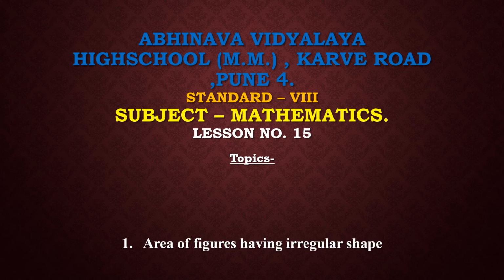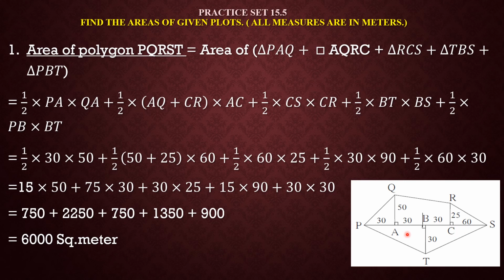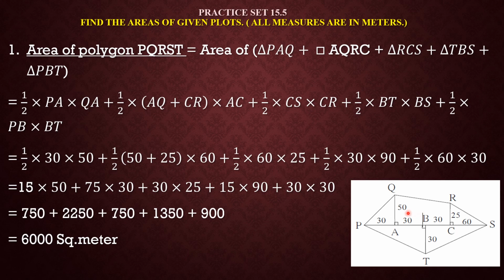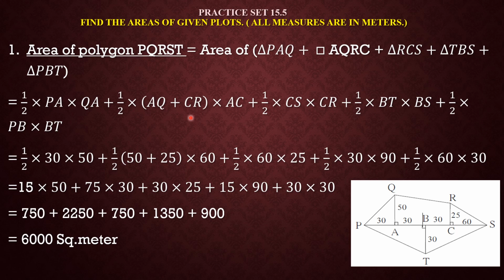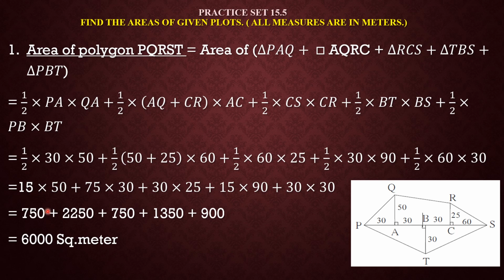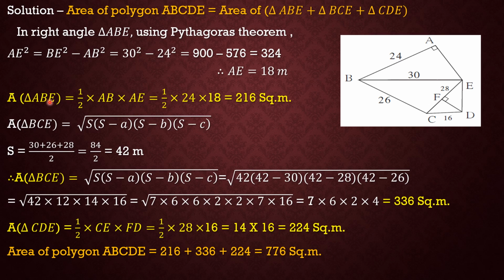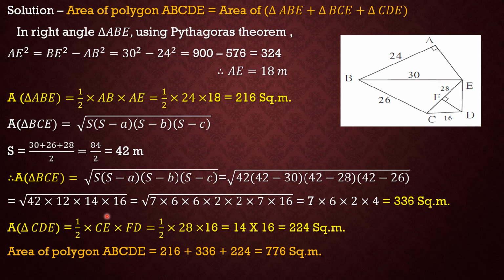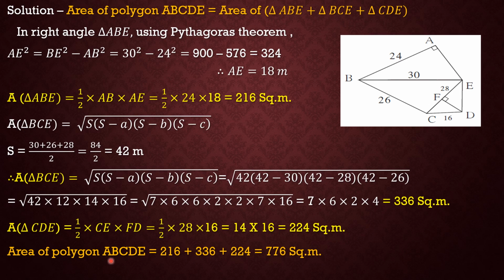Area of irregular polygon